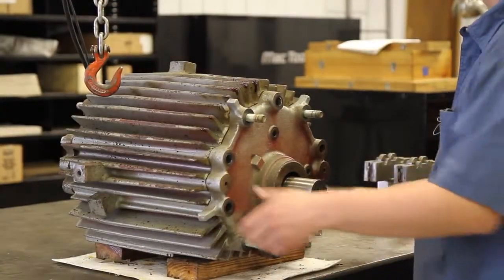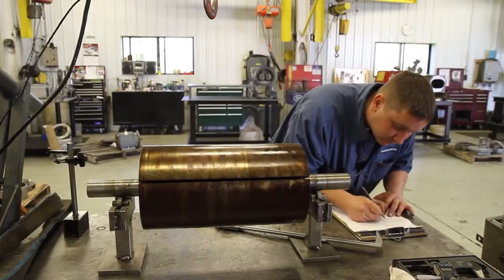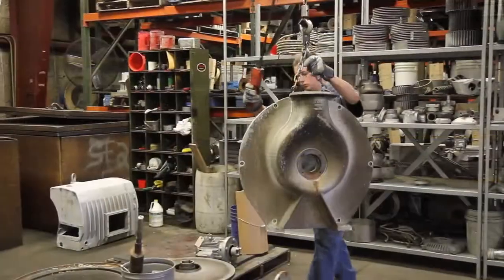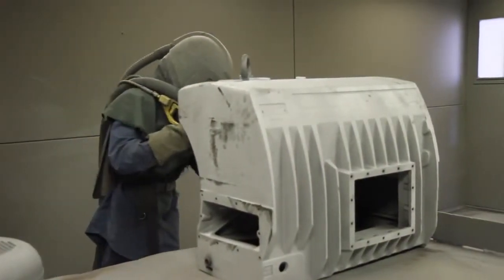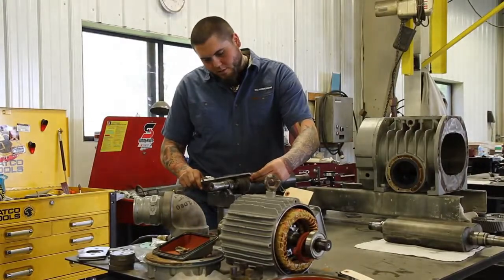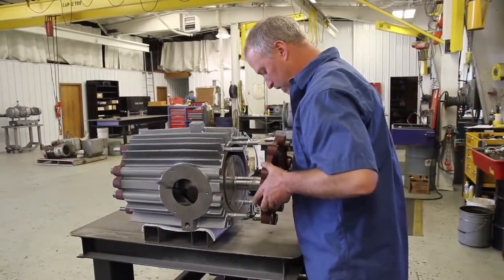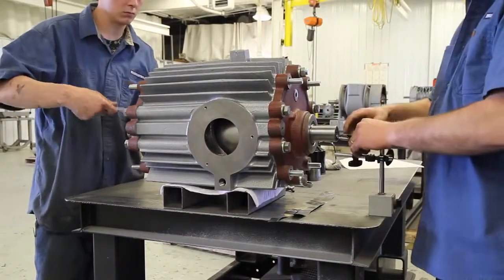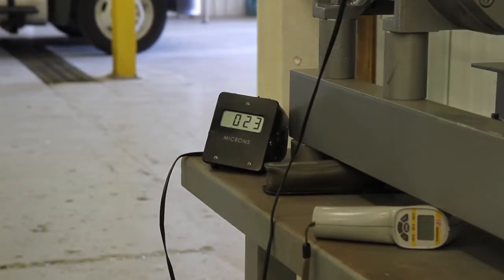TMS PROCESS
Process video for Total Maintenance Solutions - Director, Producer, Director of Photography - Justin Holstein